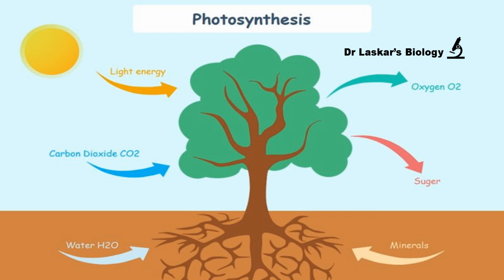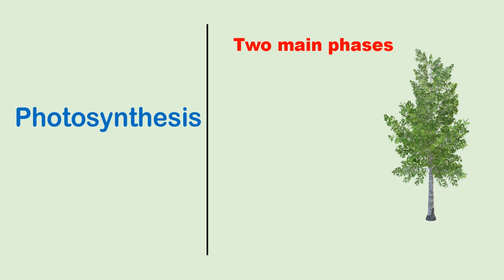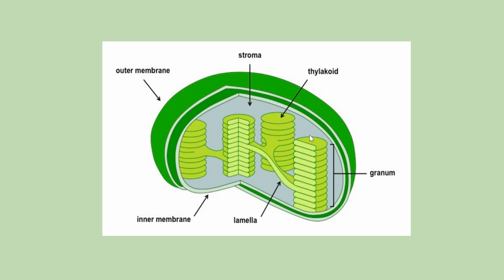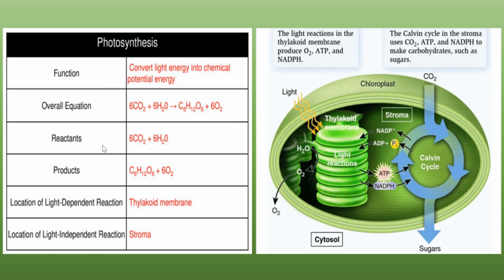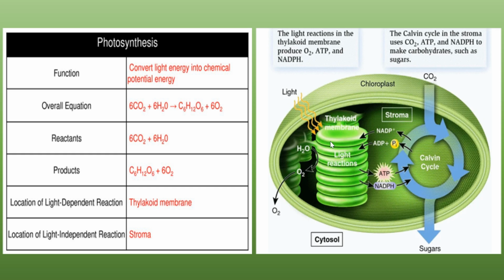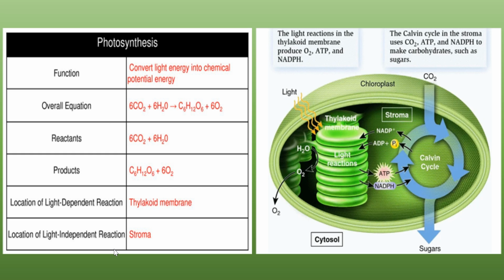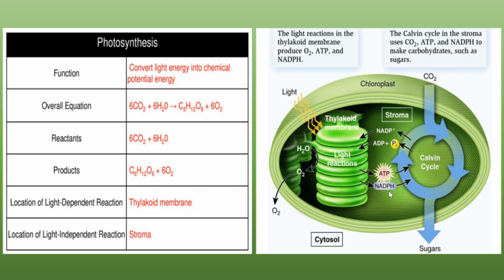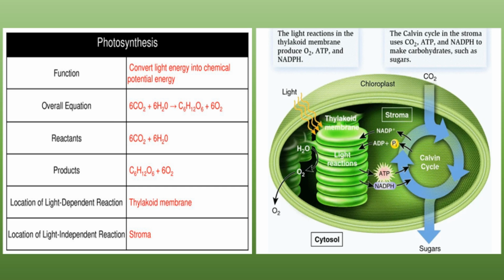Photosynthesis || Light & Dark Phase || Basic Information || 10th Standard